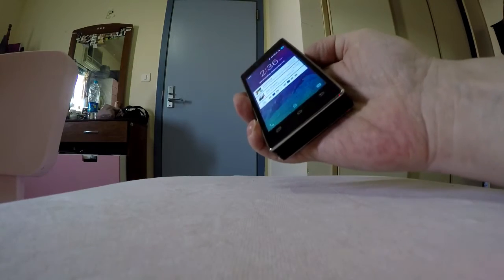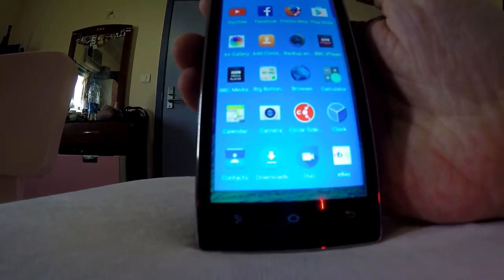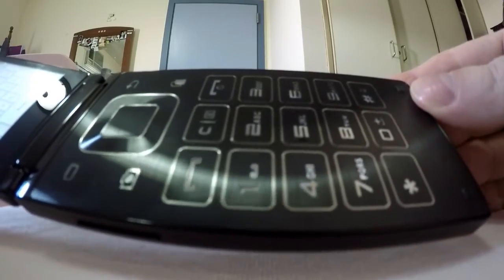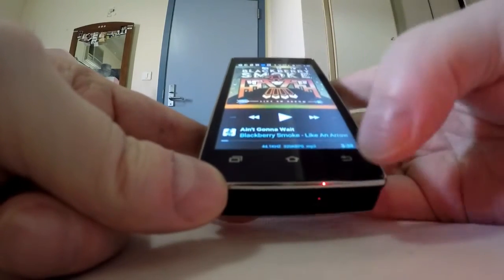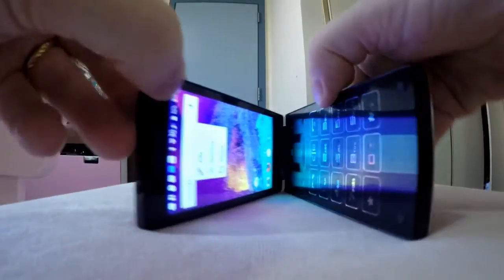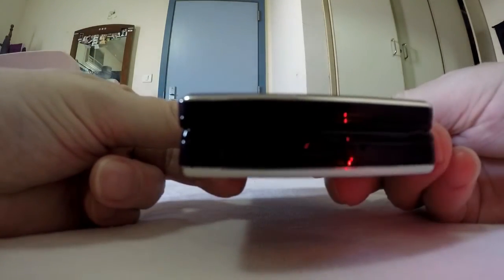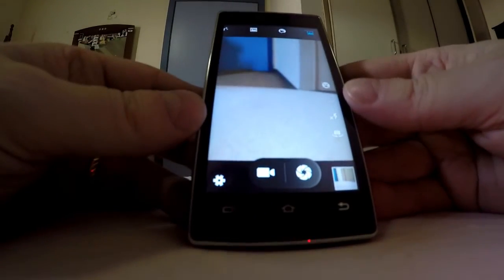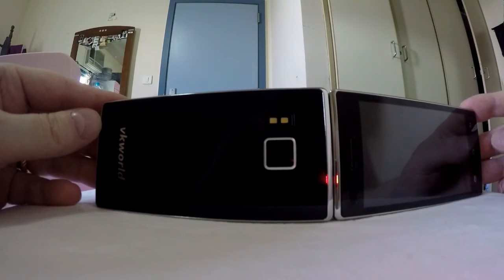VKworld T2 Android Flip Phone-Final Thoughts